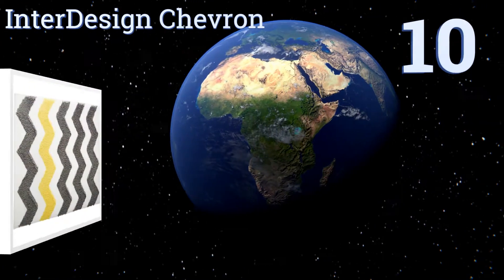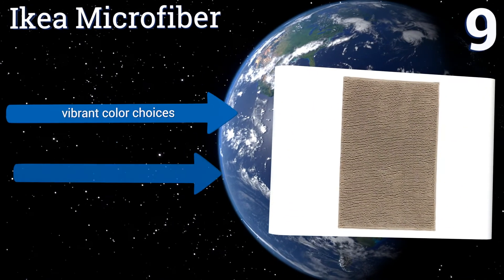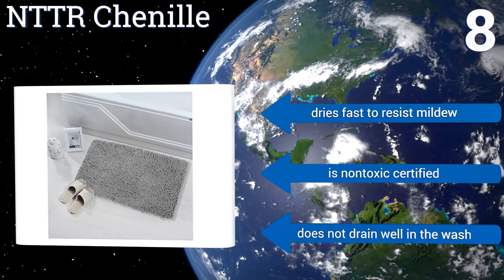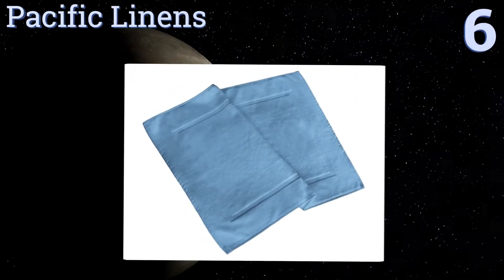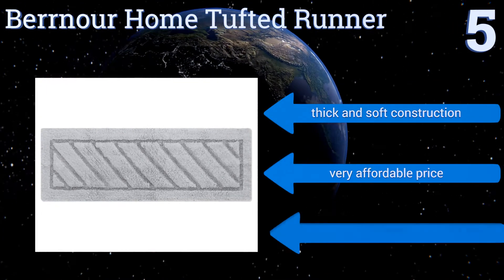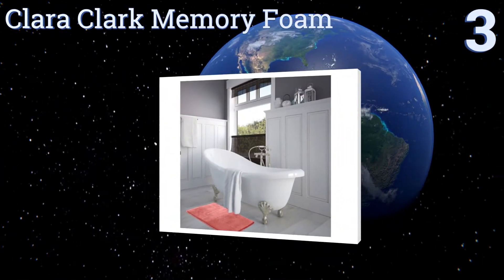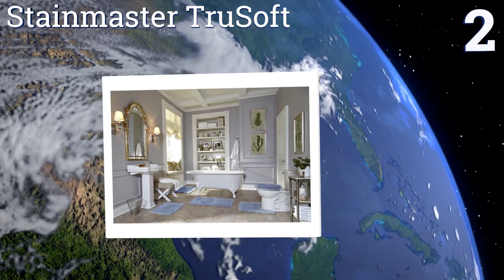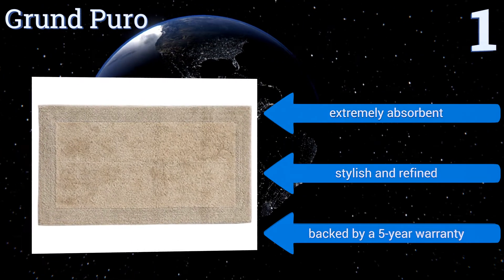10 Best Bath Rugs 2017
Our complete review, including our selection for the year's best bath rug, is exclusively available on Ezvid Wiki.

Bath rugs included in this wiki include the pacific linens, design imports crochet, nttr chenille, interdesign chevron, stainmaster trusoft, lifewit shaggy microfiber, berrnour home tufted runner, ikea microfiber, clara clark memory foam, and grund puro.